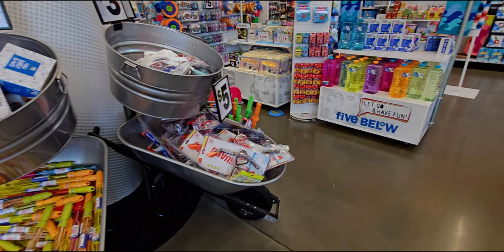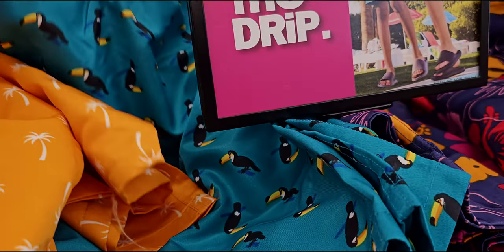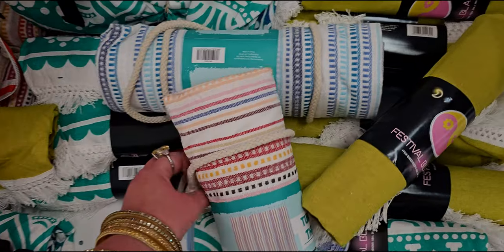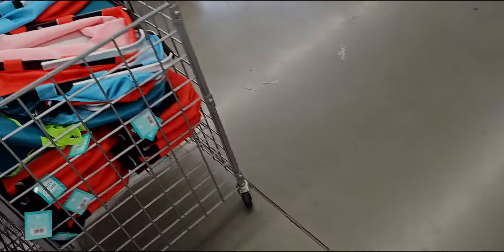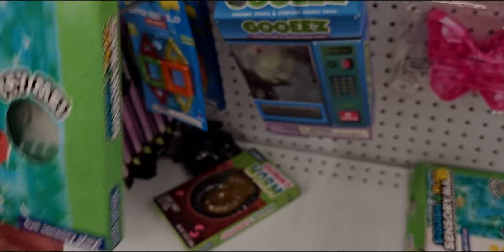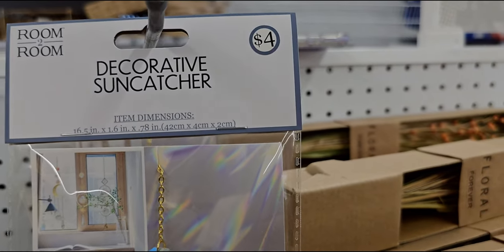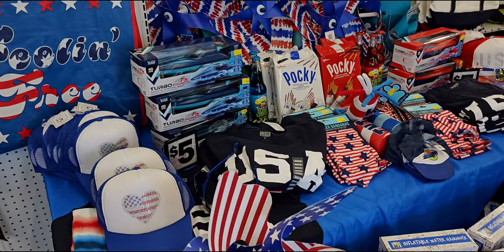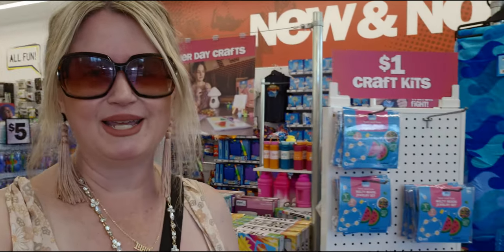These Items are only $5.00?! | Must Have Summer Items at Five Below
Handle: @mesarastarr |
Friend Mail:
  MESARASTARR,
  9105 Bruceville Rd. 1A,